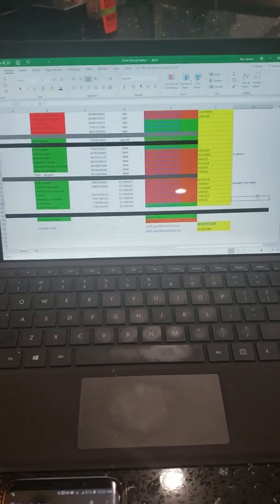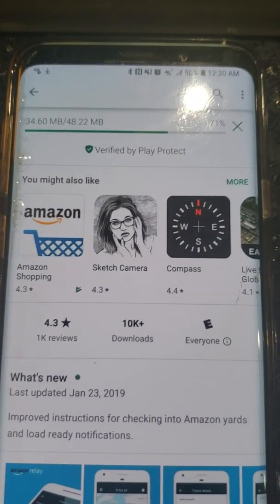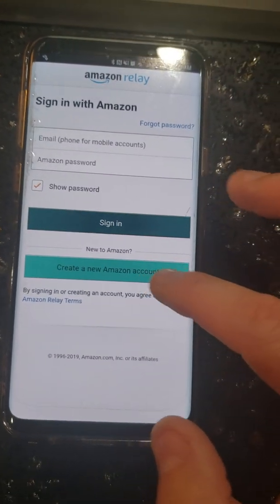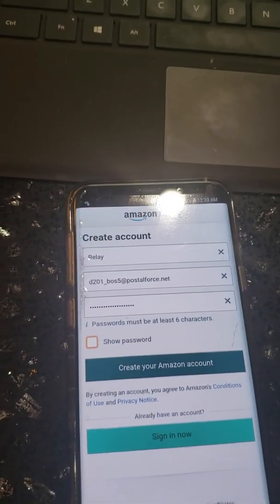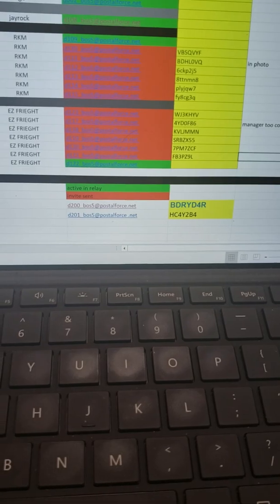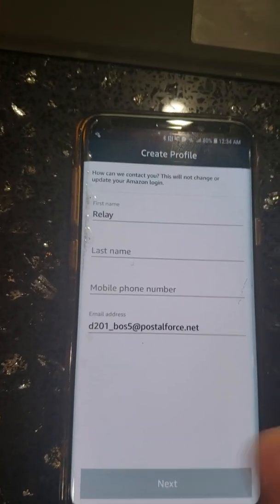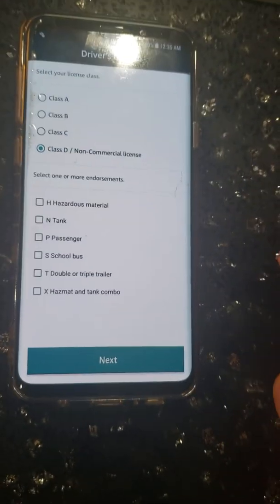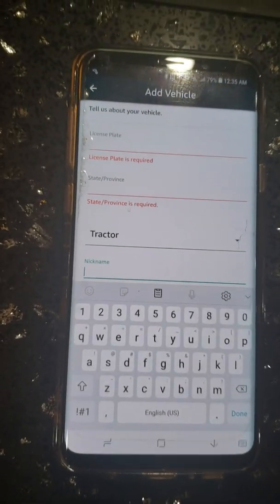Downloading Amazon relay app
Creating a account,  adding a carrier , adding a vehicle